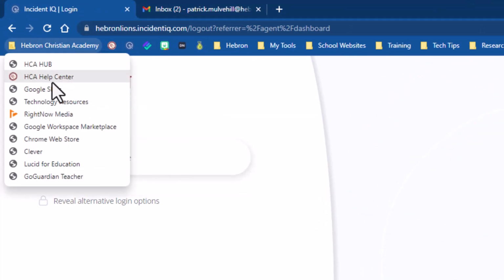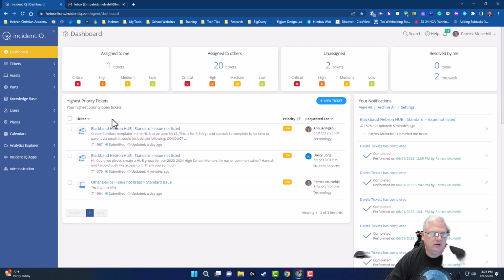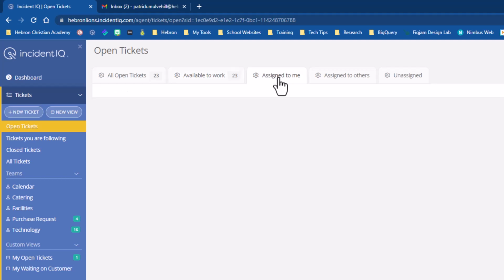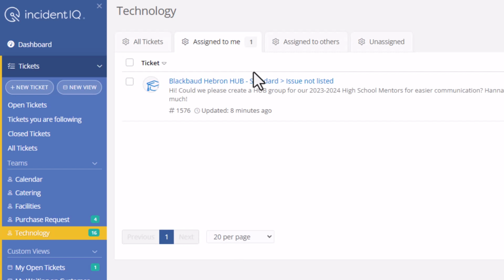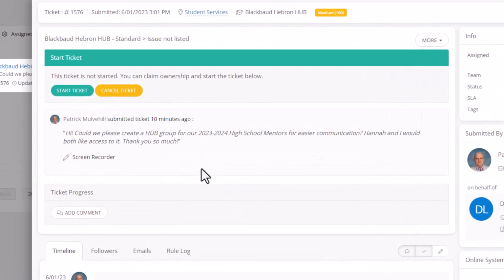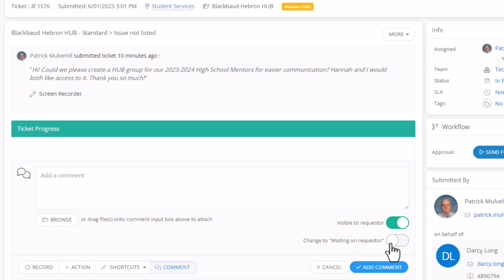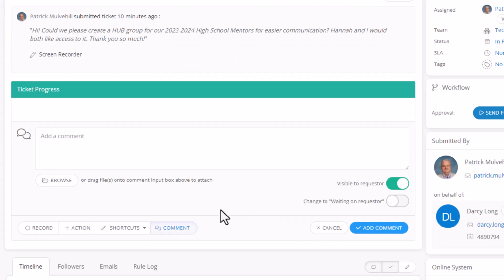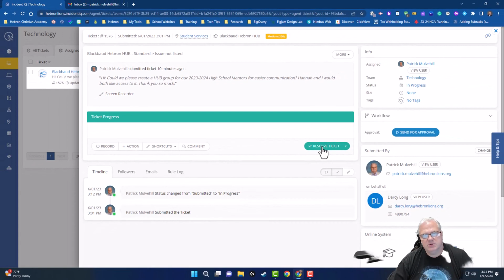How to Work a Ticket in IncidentIQ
This is how an agent at HCA can work a ticket in IncidentIQ